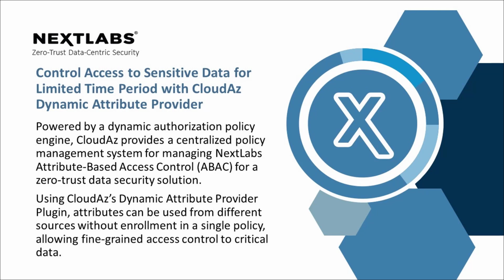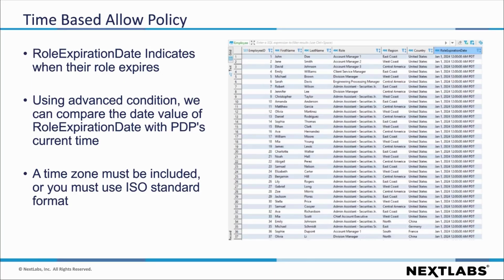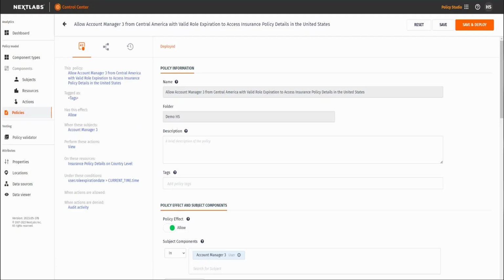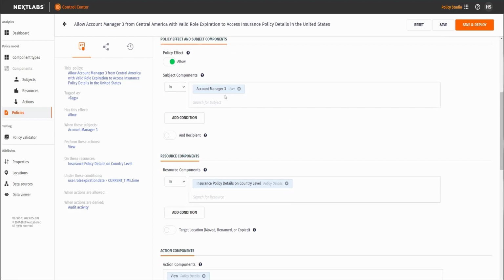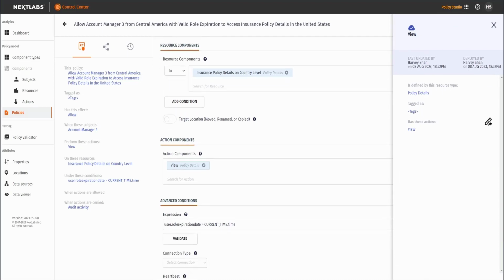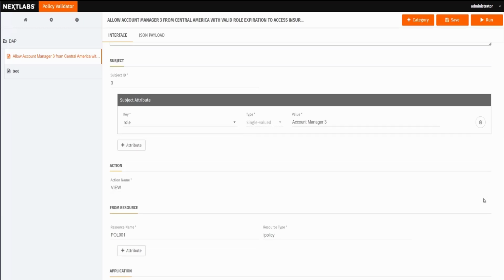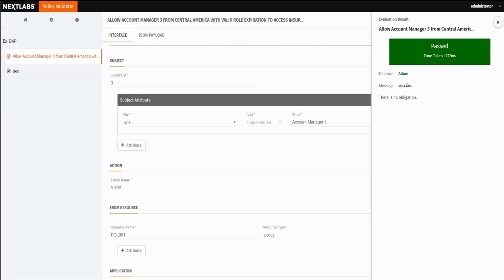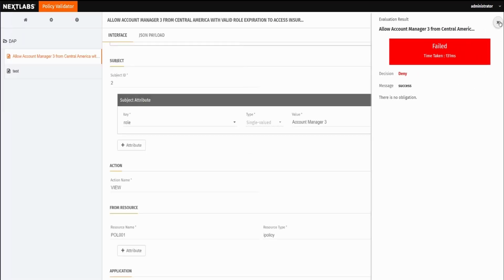Control Access to Sensitive Data for Limited Time Period | CloudAz Dynamic Attribute Provider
In this video, you will learn how to use CloudAz's Dynamic Attribute Provider to create a policy that allows only users with valid role expiration date to access the sensitive data. Role expiration date indicates when the user’s position expires. Using CloudAz's Dynamic Attribute Provider, attributes can be used from different sources without enrollment in a single policy, allowing fine-grained access control to critical data.

0:00 Introduction
0:35 Use Case: Access Control Based on Role Expiration Policy
0:58 Review Policy Created using CloudAz Dynamic Attribute Provider
2:12 Validate Policies using Test Cases in CloudAz Policy Validator
2:46 Conclusion

Why NextLabs?